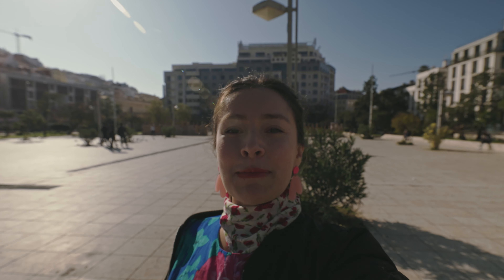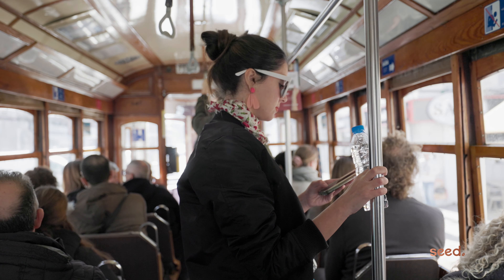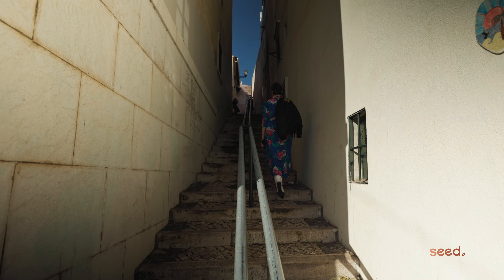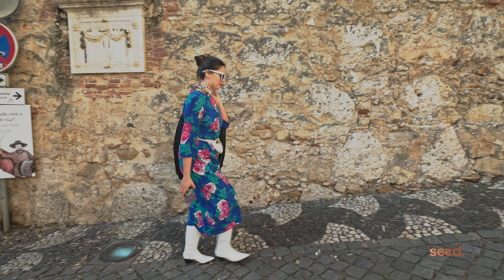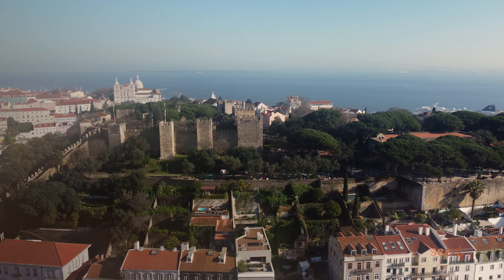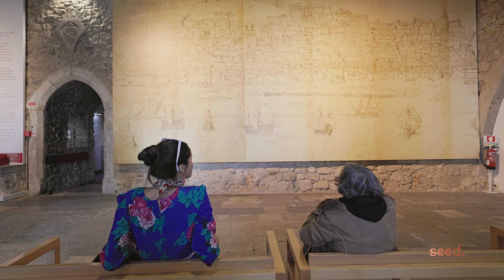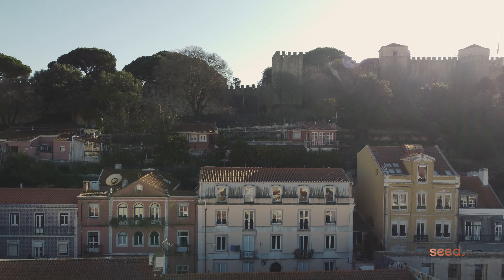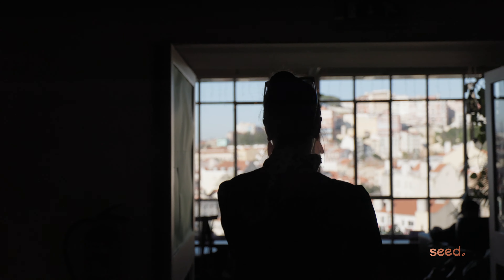Discover Lisbon | Castelo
Welcome to Lisbon!

Join Paula, as she discovers the hidden gems of the Castelo neighborhood. From its cobblestone streets to its stunning views of the Tagus River, Castelo is a truly unique and special place.

Take a tour of the local shops, cafes, and restaurants and get a feel for the neighborhood's laid-back atmosphere. Learn about some of the hidden secrets of the area and see why Paula is so passionate about it.

Whether you're looking to buy or rent, Paula knows Castelo inside and out and can help you find the perfect place. Let's explore this beautiful neighborhood together!

What are your favorite spots in Castelo and which Lisbon neighborhood you wanna discover next??

Our listing Paula is mentioning in the video in Castelo neighborhood with a panoramic view:

Paula's Instagram: @pollyandream
Seed Instagram: @seedrealestate